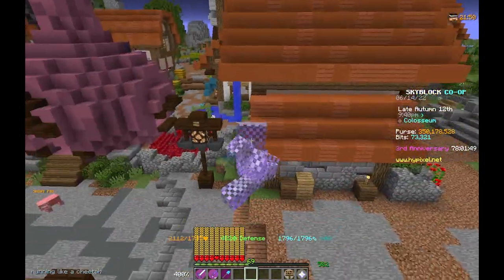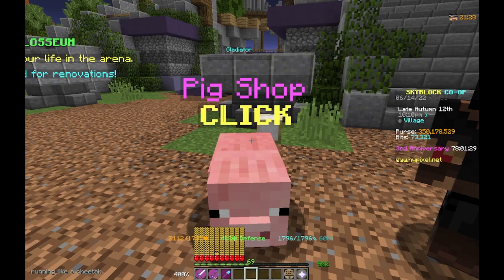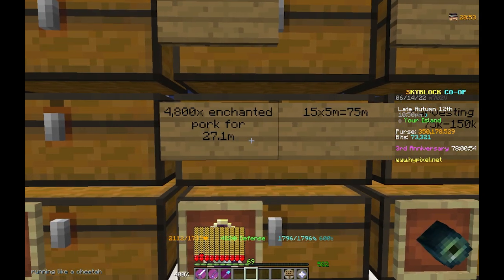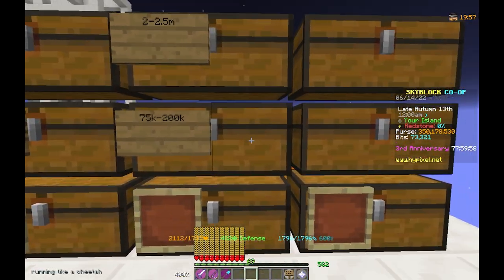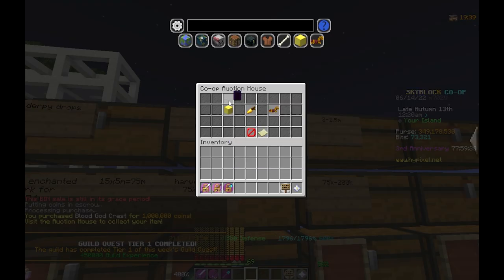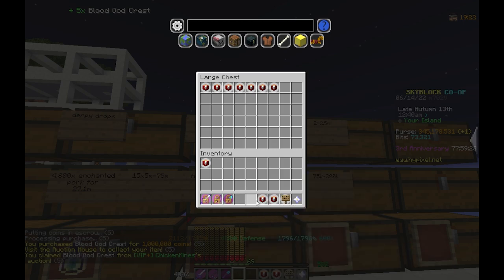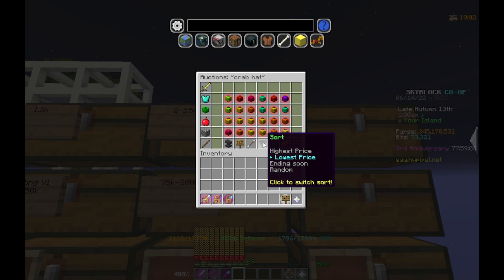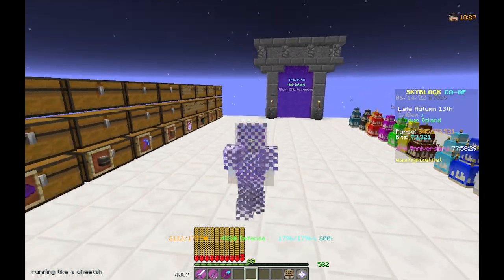INVEST NOW AND MAKE BILLIONS | Hypixel skyblock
Today I wanted to share what to invest in during the third year of skyblock

Why are you reading thisthis Minecraft YouTube video was made on Hypixel. Hypixel is a server with lots of games, such as Bedwars, Skywars, and Minecraft's biggest MMORPG Hypixel Skyblock. Hypixel has has a lot of notable players, such as Dream, Technoblade, and Tommyinnit. Hypixel Skyblock is Hypixel's most popular game.
Some of the popular items are the Hyperion, Necron armor, Storm armor, overflux, plasmaflux, the 50mMidas sword, the Aspect of the end, the Aspect of the dragons, the valkyrie, and many more. Some of the bad things on Skyblock are Duping, irl trading, and scamming.
 I hope you enjoyed these words which are all relevant to the video! Also, a new farming island was added which has the Golden Ball item, which no one owns and is one out of one (1/1). Rat pet is cool. Swavy, Timedeo, Fairy Soul Guide, Money Making Method, and other things are all part of the server, along with Refraction.
There is this mode called dungeons where you fight with your team to defeat necron along with other floor 7 bosses. Master mode is a thing as well. They recently nerfed the strength stat, making a lot of dungeons classes a lot worse such as Berserker and Archer. Mage, Healer, and Tank should be fine. God I keep adding so many keywords, this will be an entire bible soon.
The hypixel admins have completely removed sword swapping and killed the bonemerangs. The giants sword is also dead now. The Astrea is still trash. This is a Hypixel Skyblock Tutorial, or a Hypixel Skyblock Dungeons Guide. please fix negative strength because of the Soul Eater enchant, and buff archer. nerfmage tho. I voided the Hyperion, so sad. I love Technoblade and Dream and Tommyinnit and 56ms (Swavy)
and Thirtyvirus, not just because their names get views as meta tags. This video is not a Dungeons Guide, Money Making Method Guide, Hypixel Skyblock Guide, or anything of the sort. Recently, Hypixel released the SMPS, similar to the Dream SMP with members like Skeppy and Sapnap. This is long lol. Then 600 the next day. Then 700 the next day. What the freak! I AM AT 800 NOW GG!
 Also Hypixel Admins released an enderman slayer boss quest thing, and it is pretty difficult to kill which is why you would need an enderman slayer guide or tips and tricks on how to beat the new enderman slayer. The Juju bow is really good. I also like the warden helmet and Necron Armor. I recently got SCAMMED!!! They took my Strong Dragon Chestplate, I am in tears. At least they didn't take storm armor or superior armor.
The crown of greed is bad. I crashed the NEW GAME MASTER RANK and got BANNED ON HYPIXEL! The anticheat Watchdog is broken. RATS. Floor. Catacombs. Badlion is not very good.
 I played dungeons not using the new Terminator bow, which is very op. Thirtyvirus does not like the god potion, he says it is not a good item. Personally, I am impartial. Recombobulators are cool though! Rend VS Soul Eater ultimate enchantments, which is better! I think Legion and Chimera are cool as well! Hypixel is currently down! Large DDOS attacks forced the server to close to resolve the issues.
This video is NOT an auction flipping tutorial or Bazaar Flipping tutorial. It is not a money making method video either. The mini wither can bother some people if used in a certain way. Scammers are desperate in Hypixel Skyblock. The MELON HELMET is the NEW BEST HELMET IN HYPIXEL SKYBLOCK! SUB TO QUAGLET! idk what to add sorry. DREAM SMP TWITTER DREAM STANS MCYT MCTWT LOL! Undertaker01 is my favorite youtuber.
I found out how to dye ANY armor in Hypixel Skyblock. This is kind of an Armor Dying tutorial. (not) REAL!!! I became egrill (girl). Foraging is a THE BEST SKILL. Fishing too.